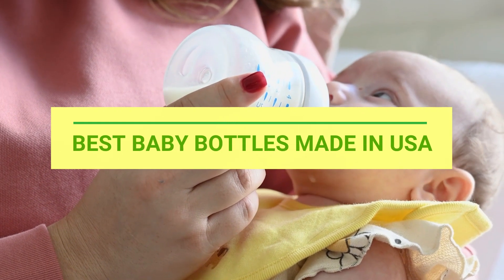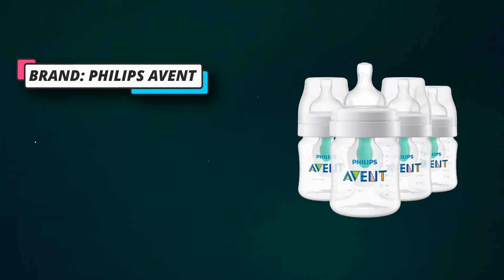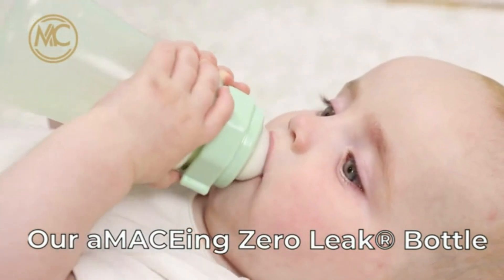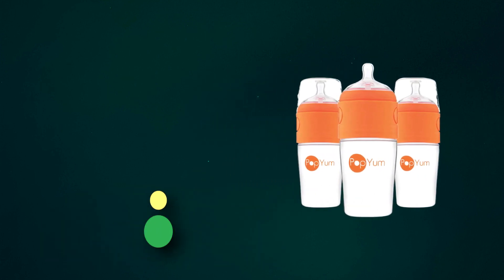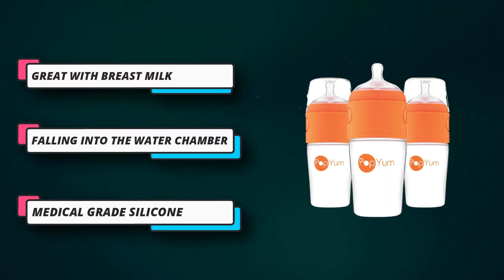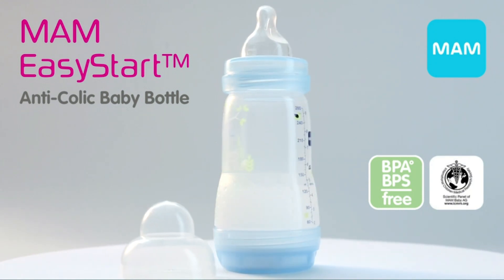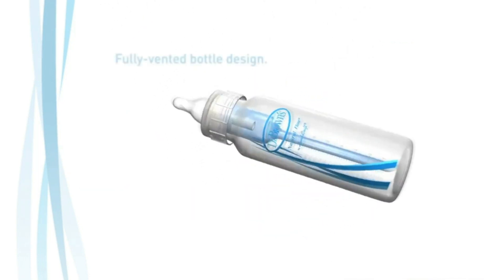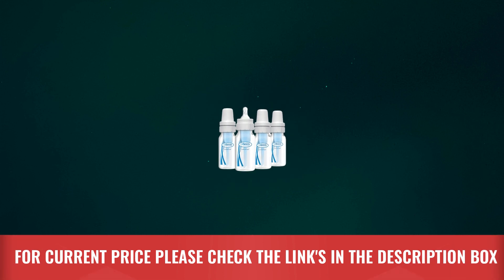Best Baby Bottles Made In USA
When it comes to baby bottles made in the USA, there are several reputable brands known for producing high-quality products. Here are some of the best baby bottles made in the USA:

1. Lifefactory: Lifefactory produces glass baby bottles that are made in the USA. Their bottles are free from harmful chemicals like BPA, phthalates, and PVC. Lifefactory bottles are known for their durable construction and silicone sleeves, which provide a non-slip grip.

2. Evenflo: Evenflo is a well-known brand that manufactures a variety of baby products, including baby bottles. While not all of their bottles are made in the USA, they do have a line called "Classic" that is manufactured in Ohio. These bottles are made from BPA-free polypropylene and feature an anti-colic venting system.

3. Born Free: Born Free offers a range of baby bottles made in the USA. Their bottles are made from BPA-free materials and feature an anti-colic venting system to reduce gas and fussiness. Born Free bottles are known for their easy-to-hold design and wide-neck openings for easy cleaning.

4. Green to Grow: Green to Grow produces eco-friendly baby bottles that are made in the USA. Their bottles are made from polypropylene and are free from BPA, phthalates, and PVC. Green to Grow bottles feature an anti-colic venting system and a wide-neck design for easy filling and cleaning.

5. MAM: While MAM is a German brand, they do have a line of baby bottles called "MAM Anti-Colic" that is made in the USA. These bottles are made from BPA-free polypropylene and feature a vented base to reduce colic and gas. MAM bottles also come with a soft silicone nipple designed to mimic breastfeeding.

It's worth noting that manufacturing locations and product availability can change over time, so it's always a good idea to verify the origin of the baby bottles at the time of purchase. Additionally, be sure to check for any recalls or safety standards compliance before making a purchase.

►What we do◄ Our team analyzes lots of Best Baby Bottles Made In USA reviews that are designed for different kinds of users. We also take expert's suggestions to make the list of the Best Baby Bottles Made In USA We will take into consideration quality, features, and price; so you can decide which device is best for you. We hope our findings will help you find the Best Baby Bottles Made In USA for the money.